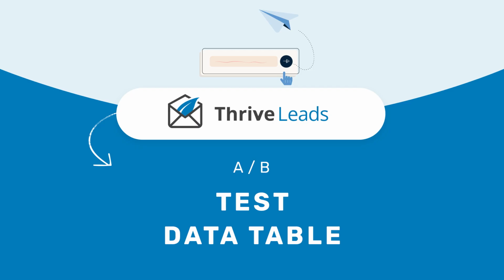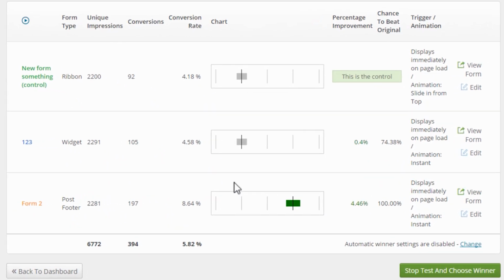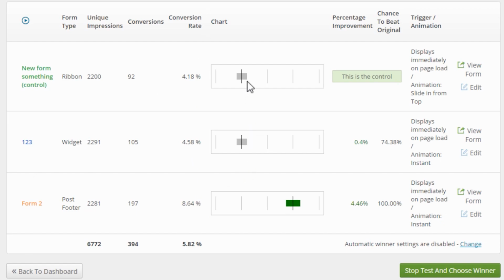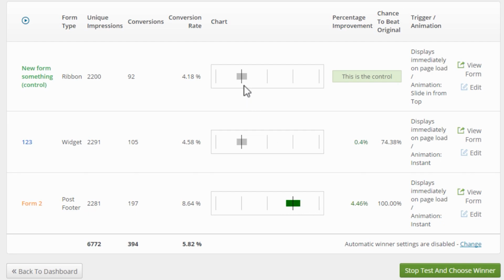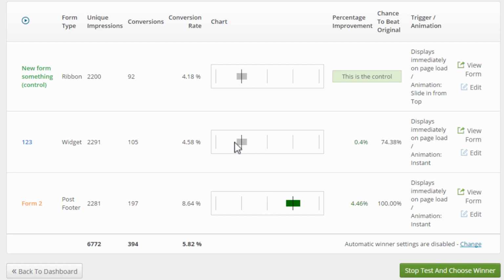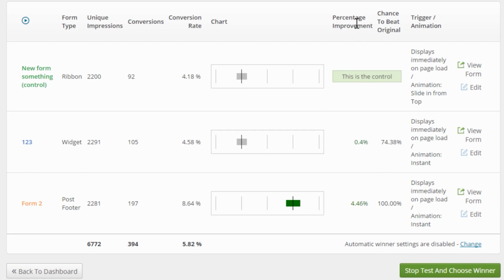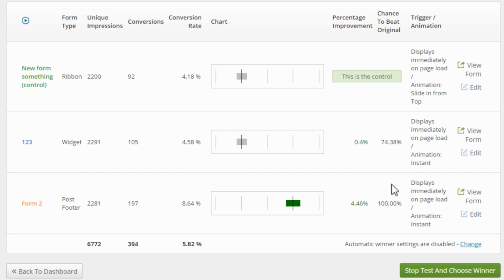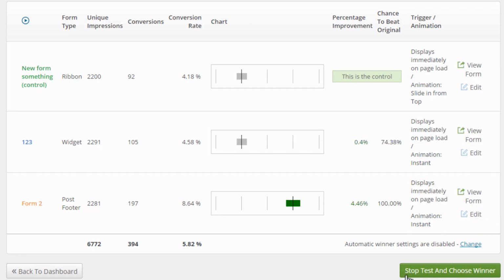The A/B Test Data Table in Thrive Leads